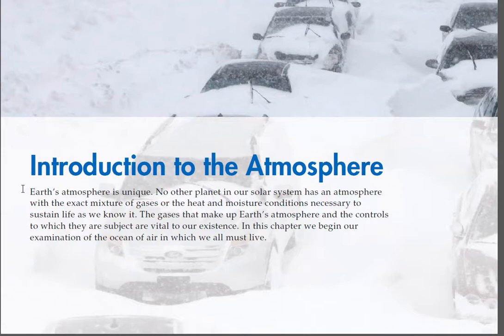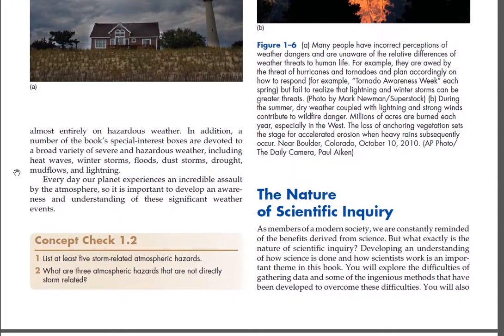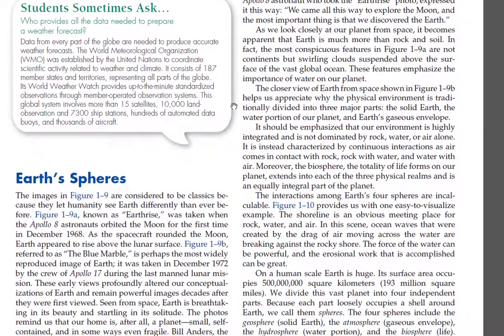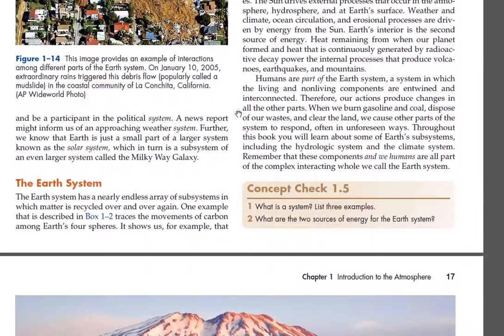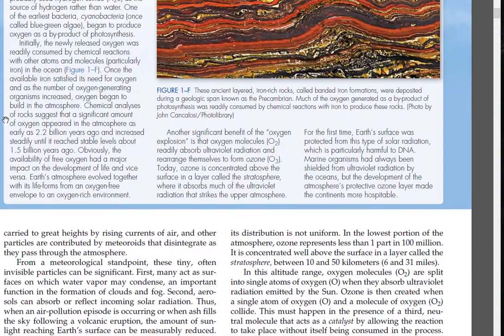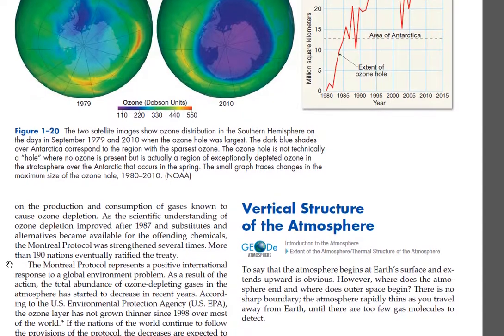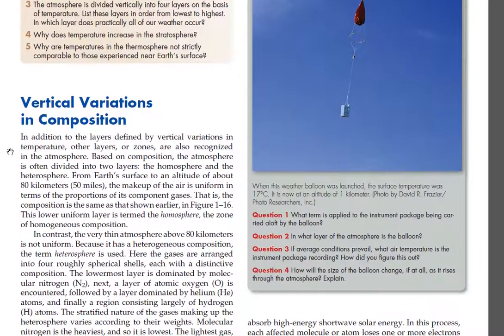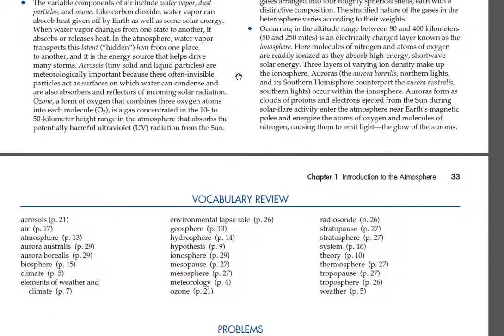The Atmosphere, an Introduction to Meteorology ch 1